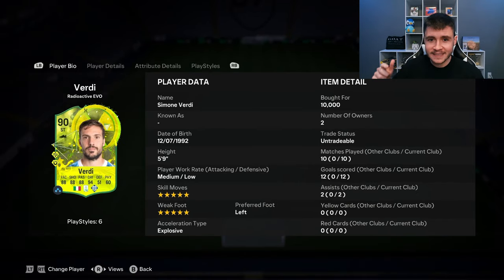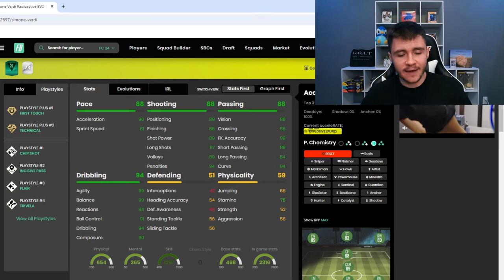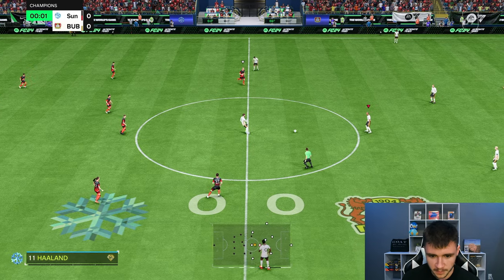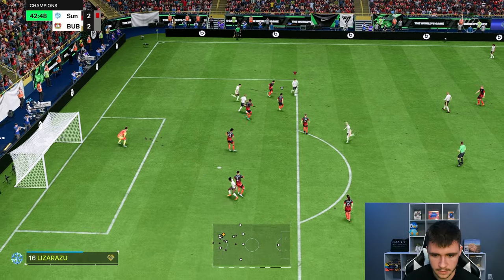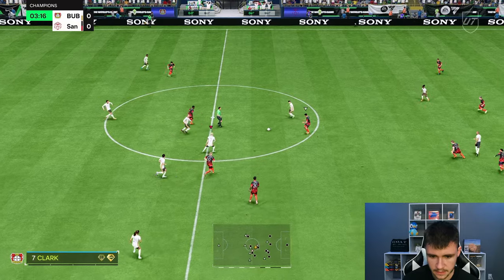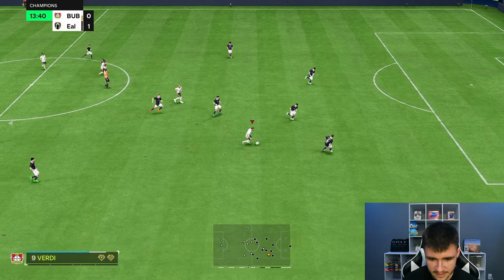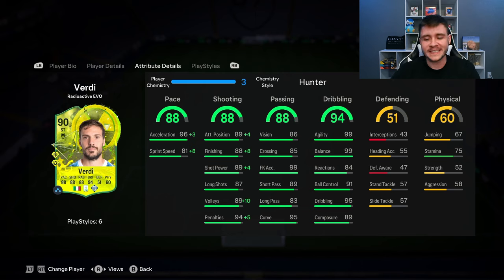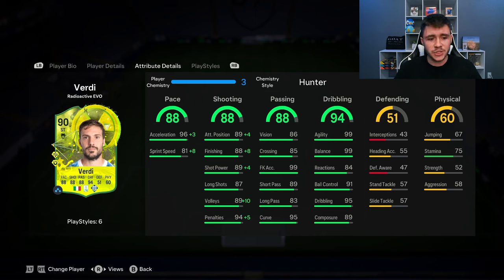90 RADIOACTIVE DYNAMO EVOLUTION VERDI PLAYER REVIEW | EA FC 24 ULTIMATE TEAM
90 RADIOACTIVE DYNAMO EVOLUTION VERDI PLAYER REVIEW | EA FC 24 ULTIMATE TEAM

In today's video, we test out the new 90-rated Radioactive Dynamo Evolution card for Verdi

EA FC 24 Radioactive Dynamo Evolution
EA FC 24 Radioactive Dynamo Evo
90 Verdi
90 Evolutions Verdi
Radioactive Dynamo Evolution Verdi
Radioactive Dynamo Evo Verdi
Verdi Evolutions
Radioactive Dynamo Evolution
Radioactive Dynamo Evo